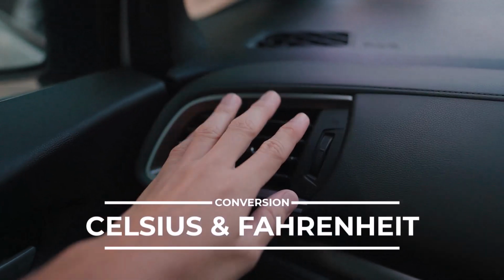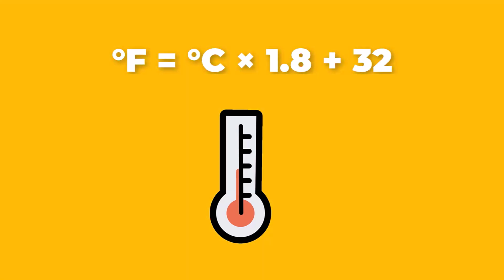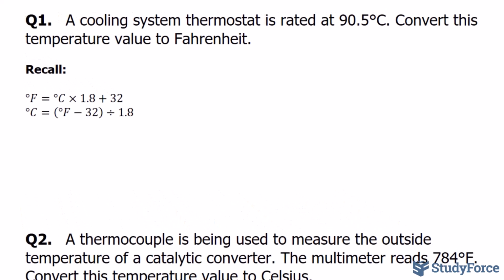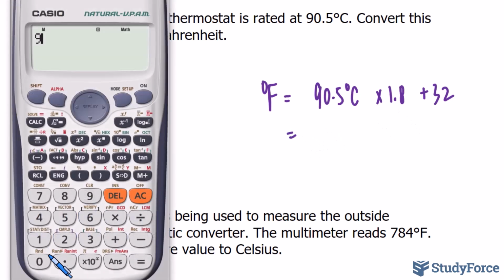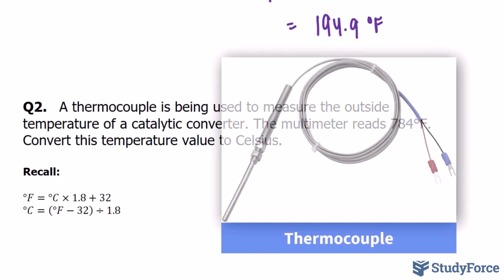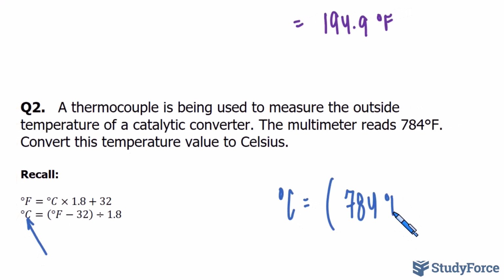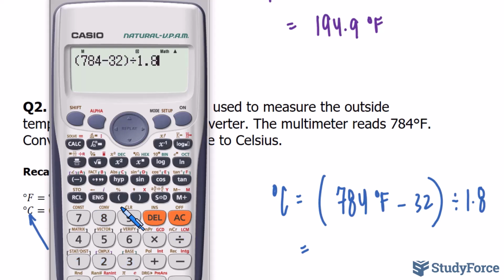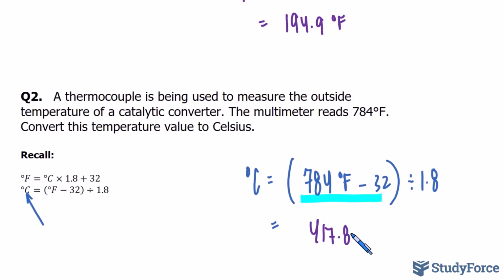Automotive Math: Conversion between Celsius and Fahrenheit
Conversion between Celsius and Fahrenheit is often required in automotive applications. The conversion formulas for these scales require entering the known temperature value into the formula to solve the unknown temperature value.

°F=°C×1.8+32
°C=(°F−32)÷1.8

Q1.   A cooling system thermostat is rated at 90.5°C. Convert this temperature value to Fahrenheit.

Recall:

°F=°C×1.8+32
°C=(°F−32)÷1.8

Q2.   A thermocouple is being used to measure the outside temperature of a catalytic converter. The multimeter reads 784°F. Convert this temperature value to Celsius.

Recall:

°F=°C×1.8+32
°C=(°F−32)÷1.8